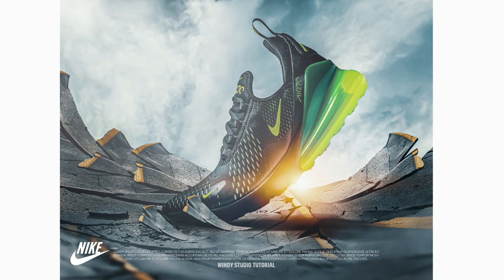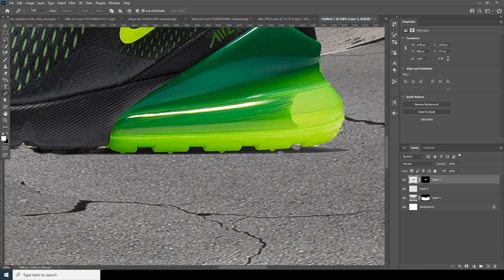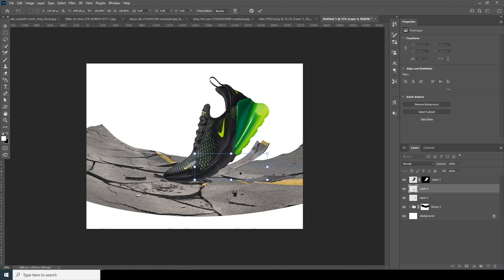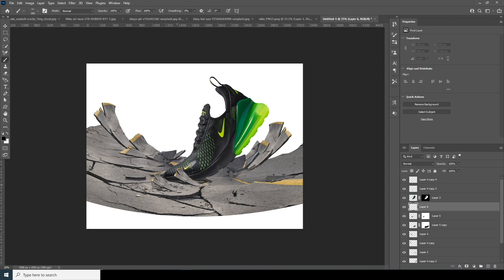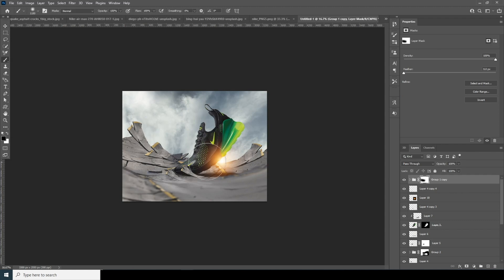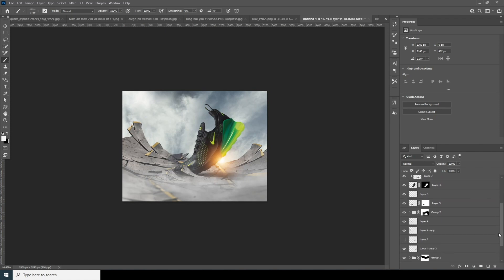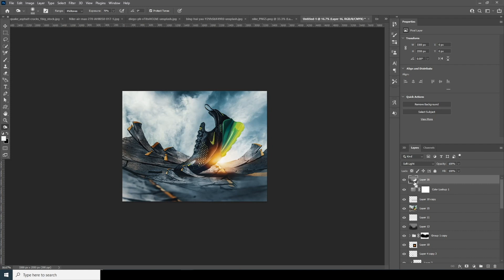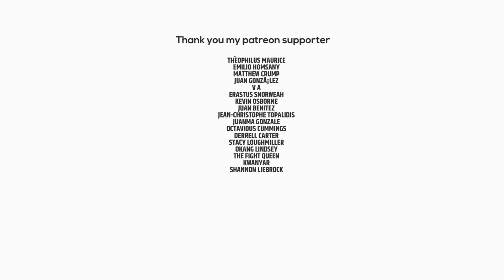How to create Nike Shoe Product Poster in Photoshop - Photoshop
Hey everyone, In this video I will show you how to create a Nike Shoe Product Poster in Photoshop. In this tutorial, you can use the same concept with a different design and color combinations. You can change and modify the design of the theme as your personal preference. this tutorial will also cover topics like how to create a poster in photoshop, creating product promo in photoshop, package in photoshop, and more!